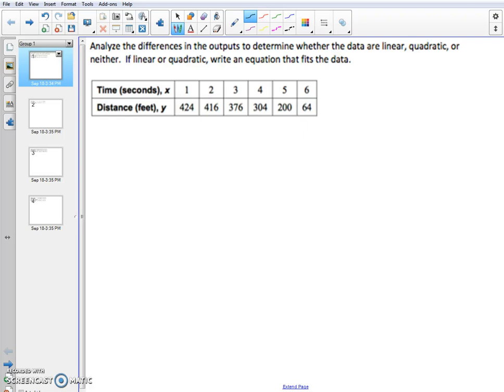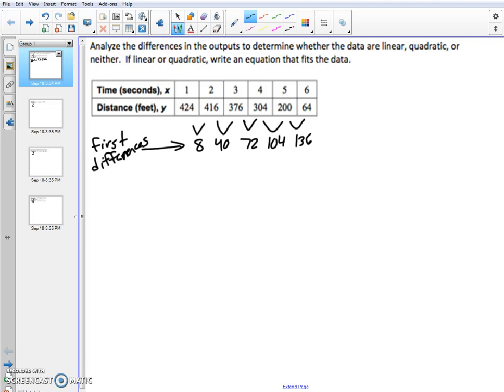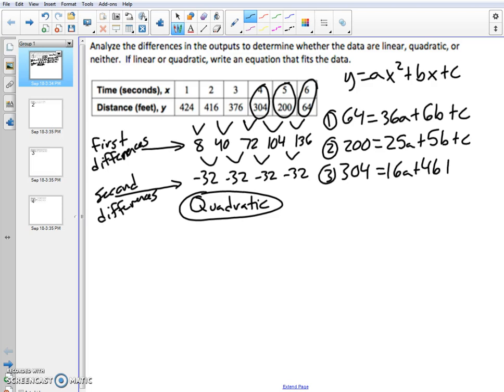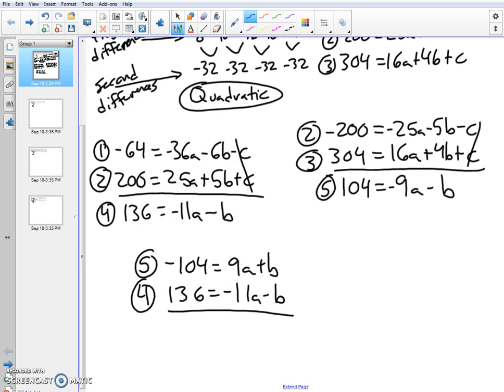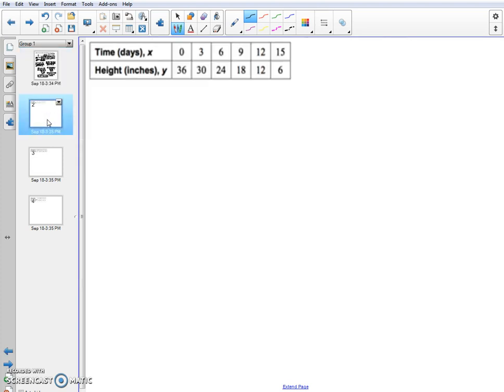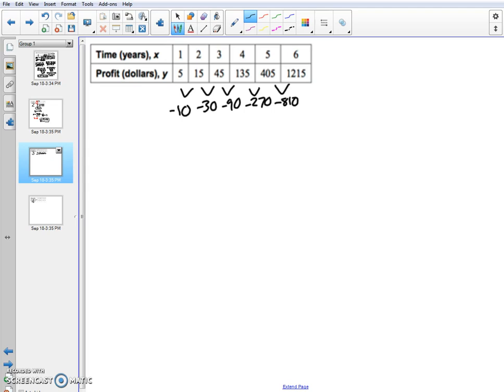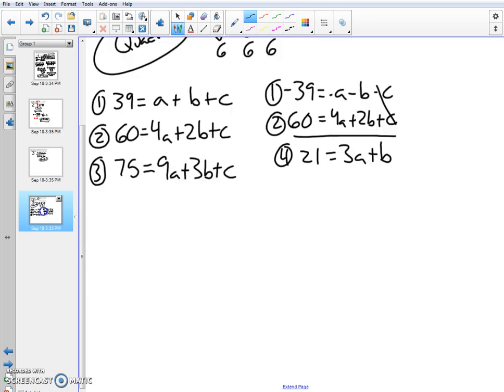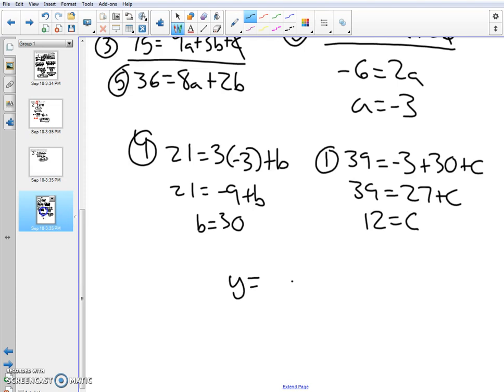HA2 2.4 Notes